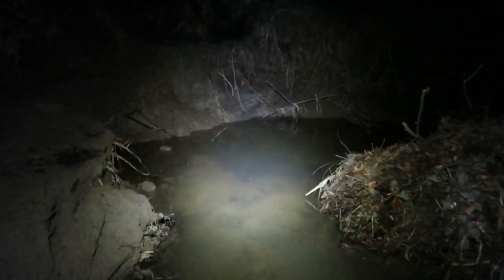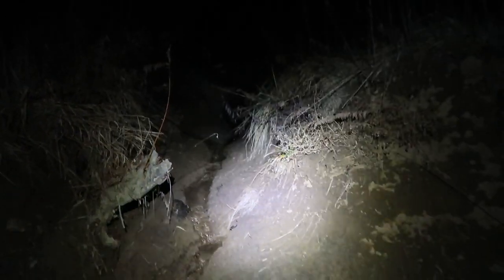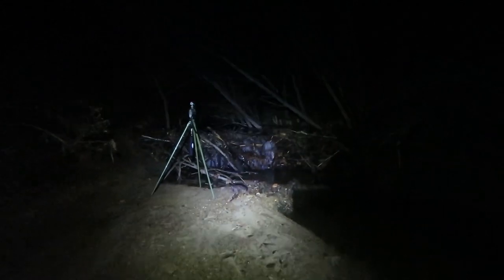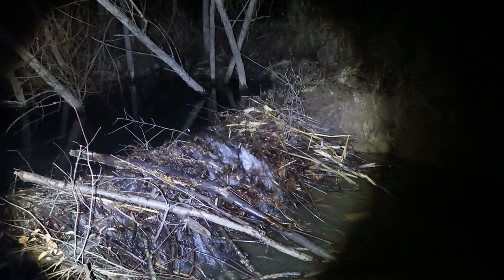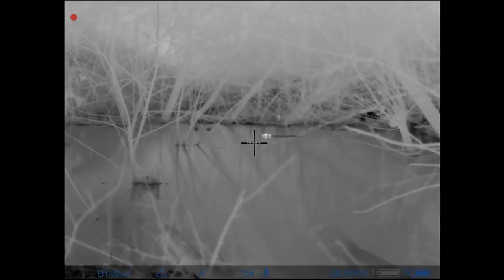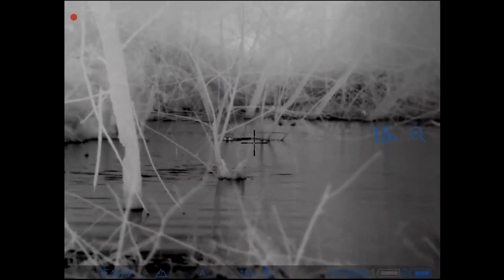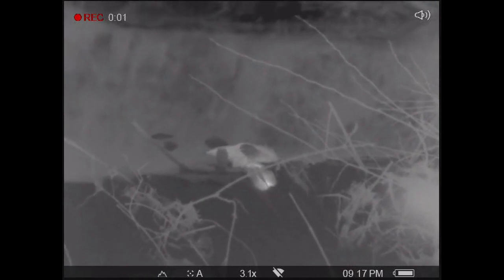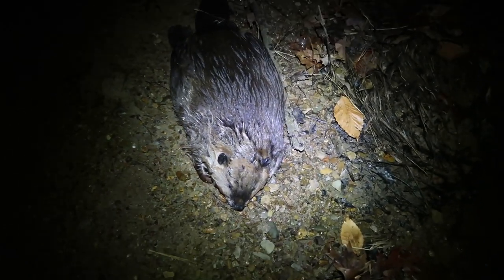HUNTING BEAVER WITH A THERMAL SCOPE AND 22 RIFLE!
Pulsar Thermion Beaver Hunting | Beaver Hunt with 22 Long Rifle!
Here is a video where I am trying to help out a farmer by hunting beaver with a thermal scope and my 22lr.  These beaver are destroying his property and his crop fields.

►PRODUCTS THAT I USE: